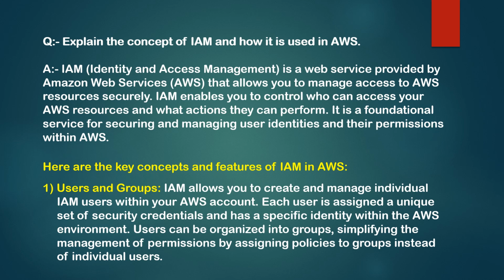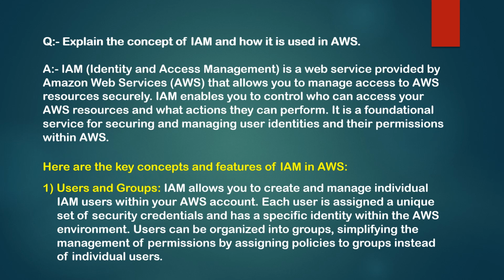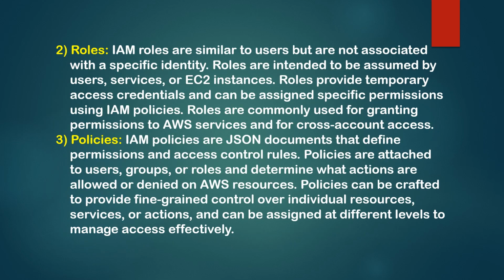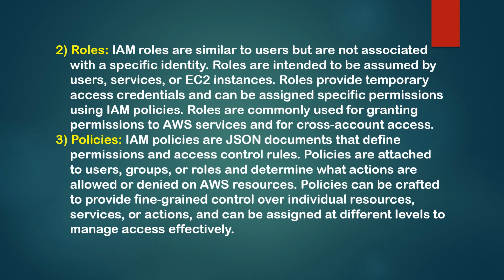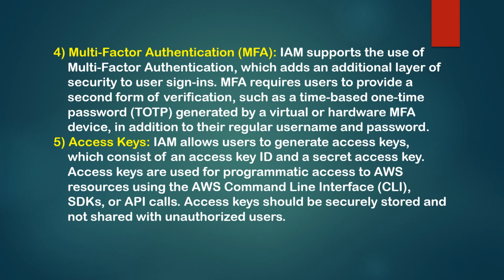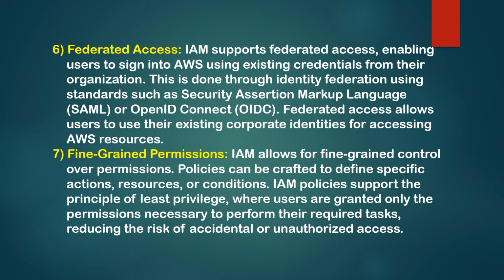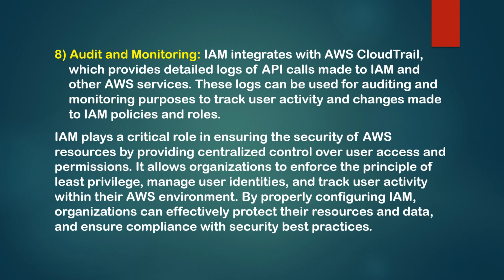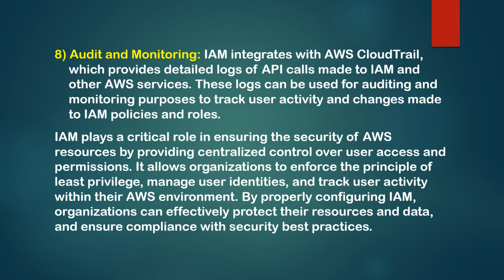Q: 13 | Explain the concept of IAM and how it is used in AWS | Top 50 AWS Interview Q & A.